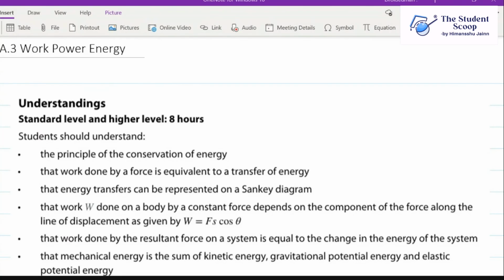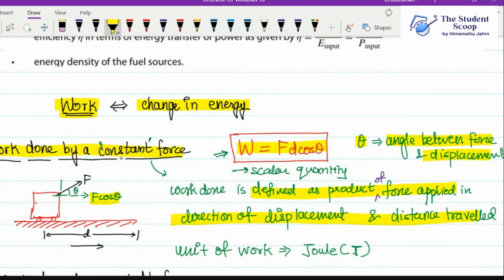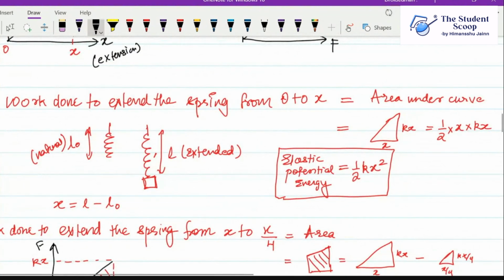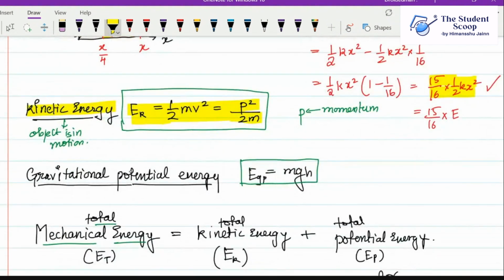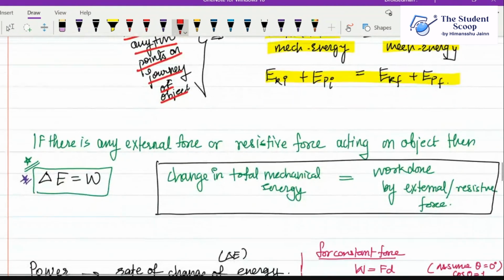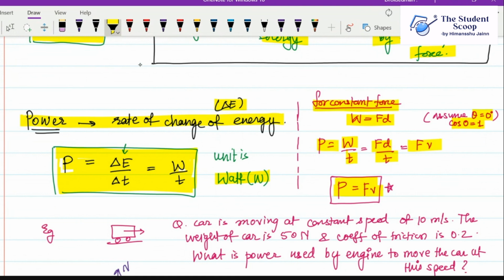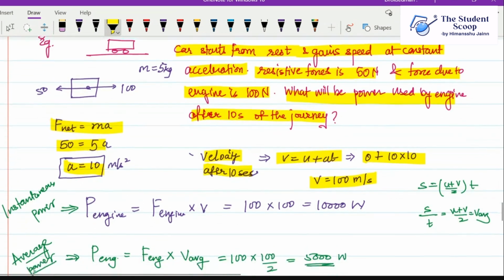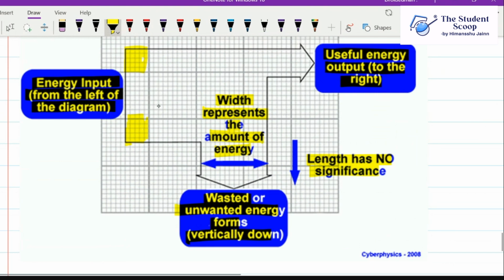A3 Work Energy and Power | SL and HL | IBDP Physics | The Student Scoop | by Himansshu Jainn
Welcome to our comprehensive guide on Work, Energy, and Power tailored specifically for the IBDP Physics syllabus! In this video, we break down these fundamental concepts with clear explanations, real-life examples, and step-by-step problem-solving techniques to help you ace your exams. Whether you're struggling with understanding the work-energy theorem, kinetic and potential energy, or calculating power, this video has got you covered!

What You'll Learn:
1) The definition and formula of Work in physics.
2) Understanding Kinetic Energy and Potential Energy.
3) The Work-Energy Theorem and its applications.
4) How to calculate Power and its real-world significance.
5) Key differences between Conservative Forces.

Perfect For:
- IBDP Physics students (SL & HL).
- Physics enthusiasts wanting to deepen their understanding.

Got Questions? Drop them in the comments below, and we’ll be happy to help! Let’s conquer IBDP Physics together!